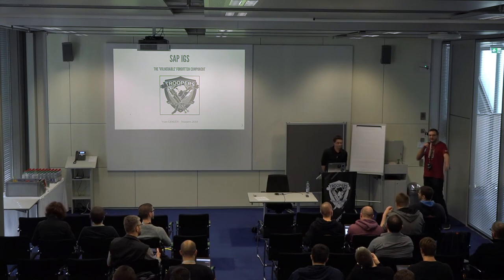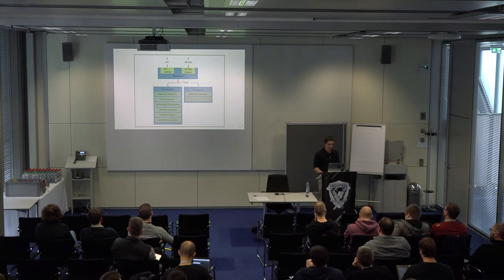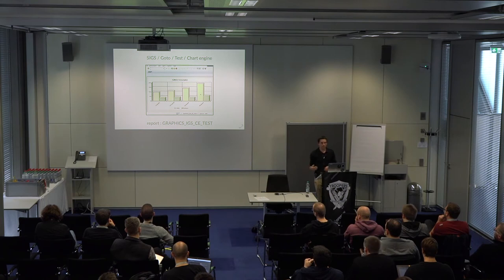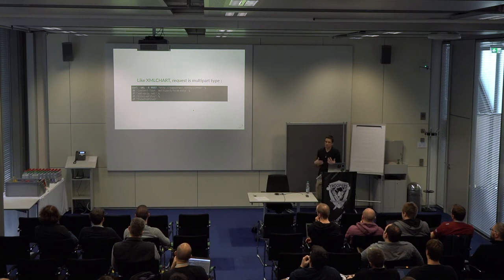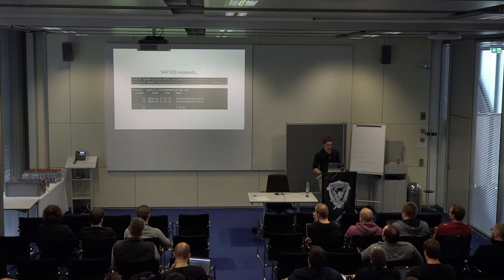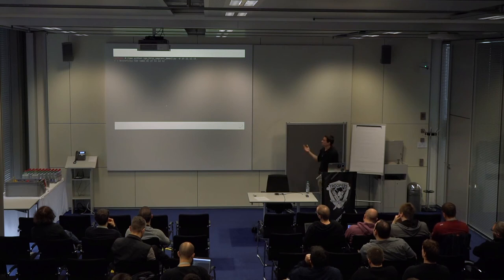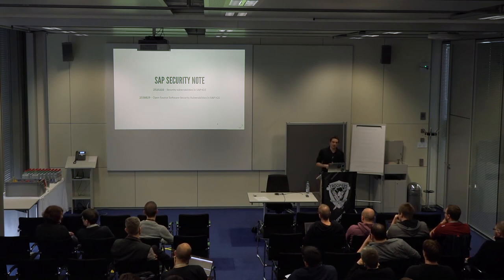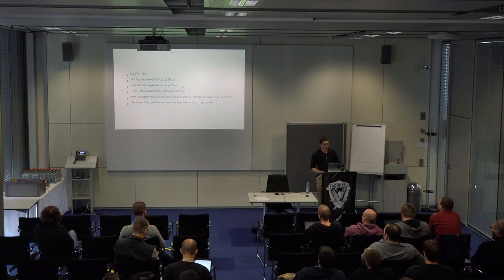TR18: SAP IGS : The 'vulnerable' forgotten component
TROOPERS18: March 14, 2018 (at 10:30) in Track: SAP Security

Full Title:
SAP IGS : The 'vulnerable' forgotten component

Speaker:
Yvan GENUER